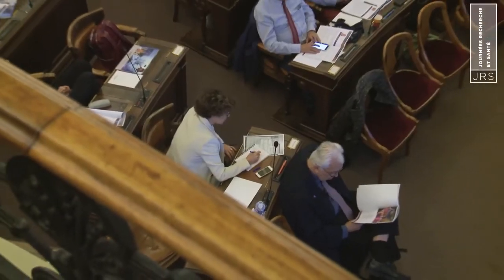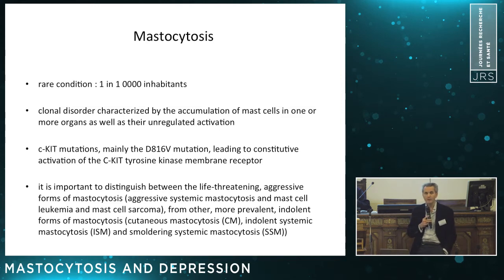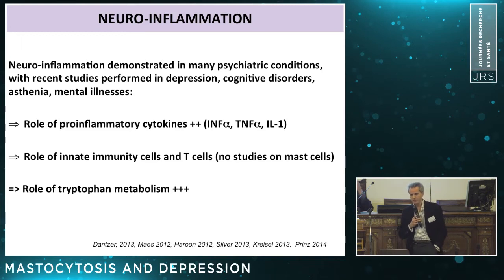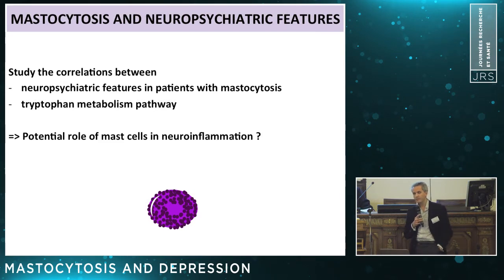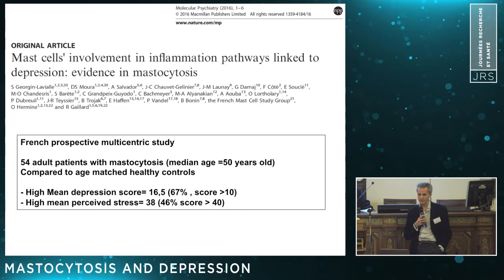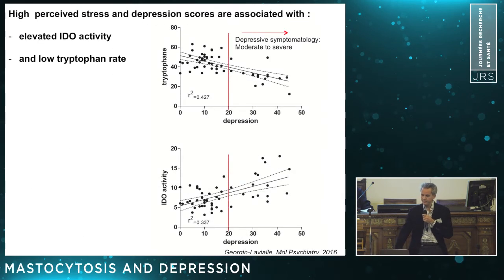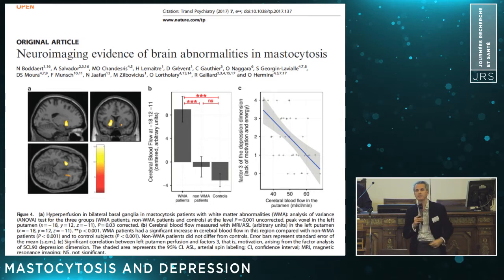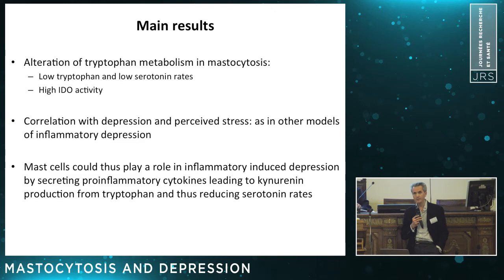JRS - Immuno-psychiatrie : intervention de Raphaël Gaillard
Journées Recherche et Santé 2017
Immuno-psychiatrie : des outils innovants pour mieux comprendre, diagnostiquer et traiter les troubles psychiatriques.
Intervention de Raphaël Gaillard (Hôpital Ste Anne et Institut Pasteur, Paris) : Mastocytosis and depression.
© Inserm/Aviesan/Paré à Viser Productions